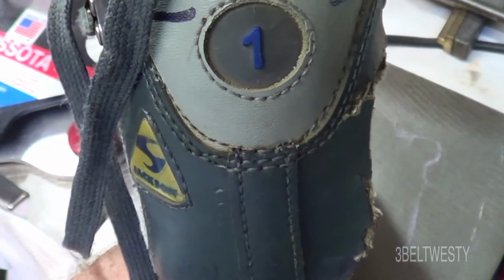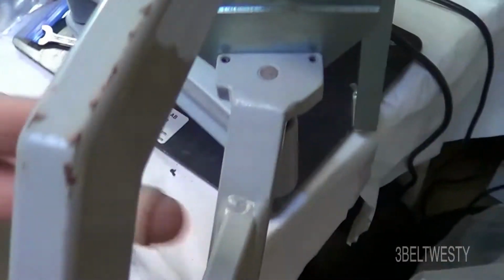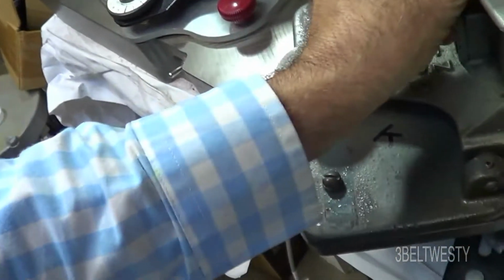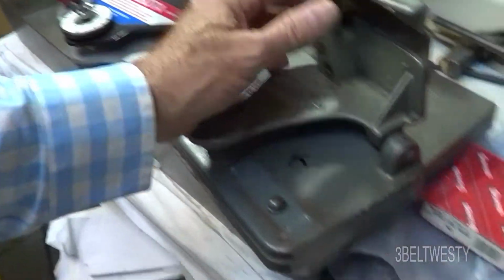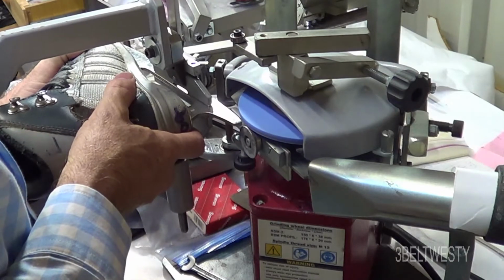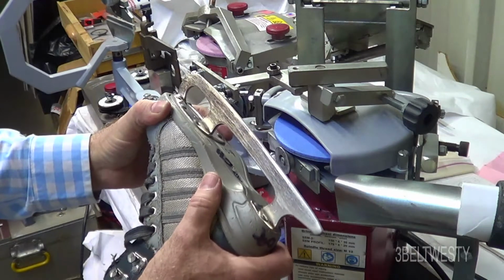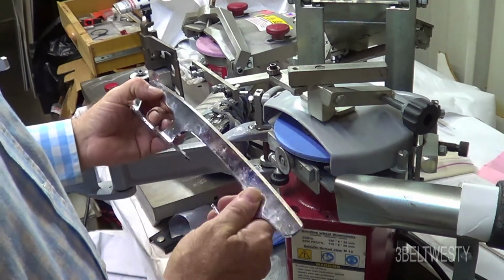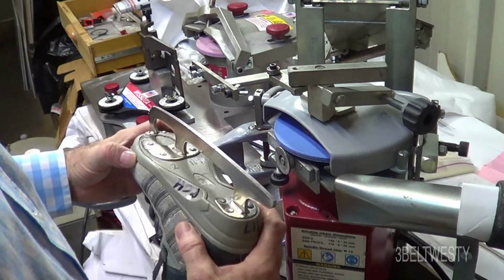Skate Sharpening holder Boot clearance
Only the skate blade should be in contact with the sharpeners holder. If the boot touches the blade holder it is not clamped properly and will result in a edge tilt error. Very large and small skates require special attention so the boot does not foul ie touch the holder.

sny 8k